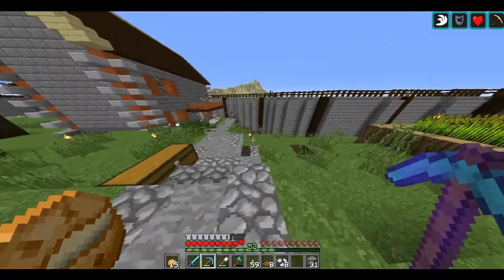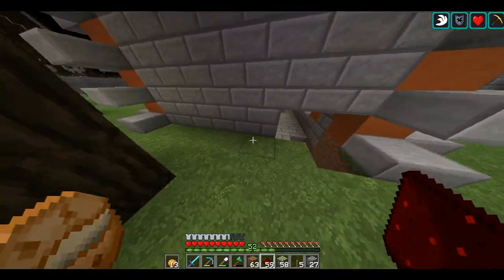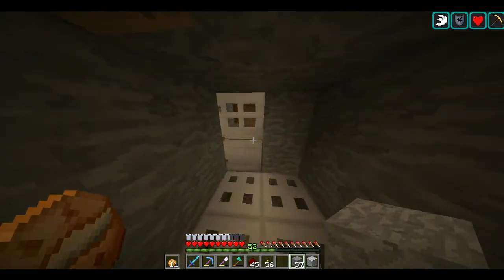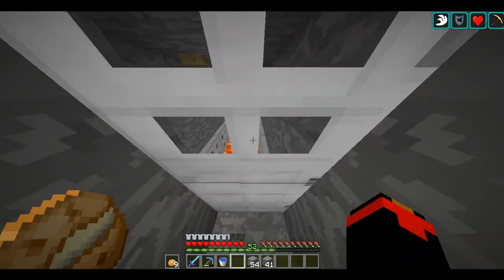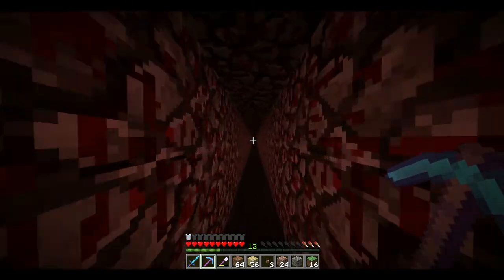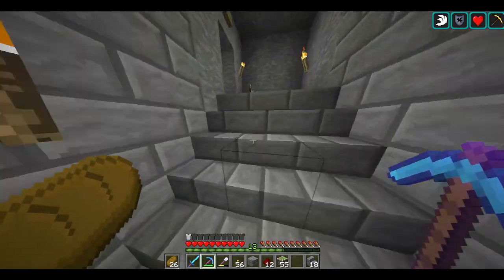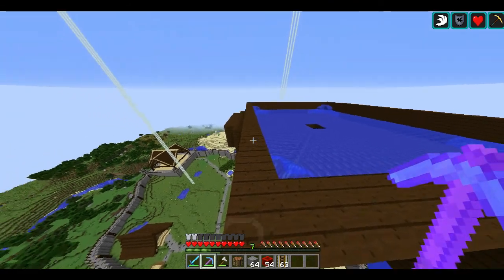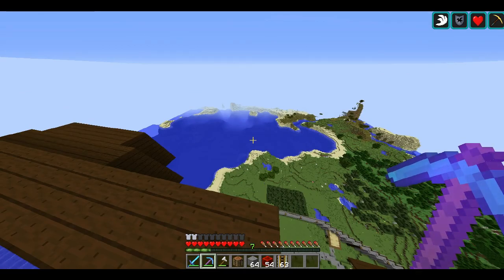Neenja's Empire #10: Sudden, Instant, And Even Immediate, Death! (s)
In this episode we build an underground vault! Complete with lava traps and coded entryways. Then we improve the iron farm something serious. Also we die a lot.

Let's play some vanilla minecraft! A solo venture. This series is all about creating an empire with near creative amounts of resources, developing my video style, and growing an interactive community.